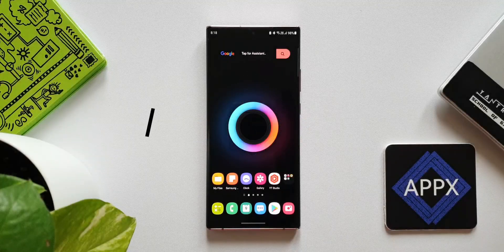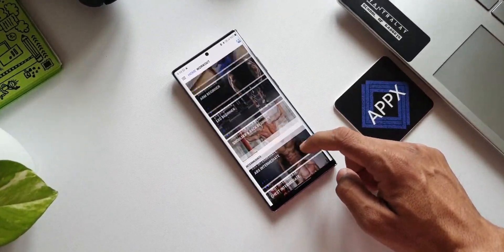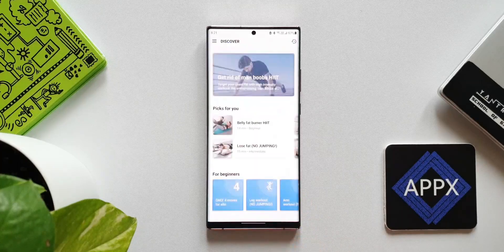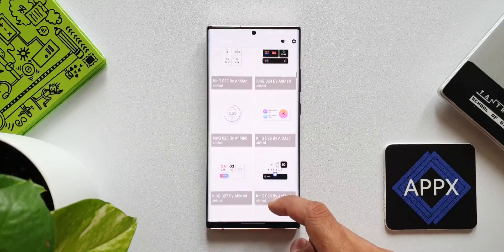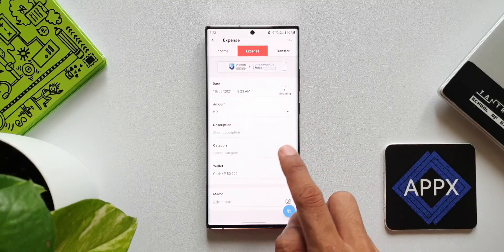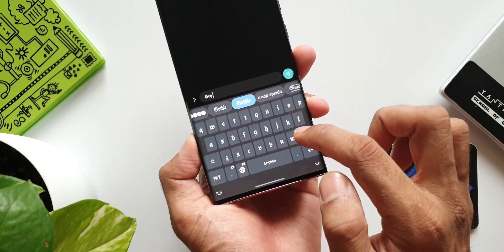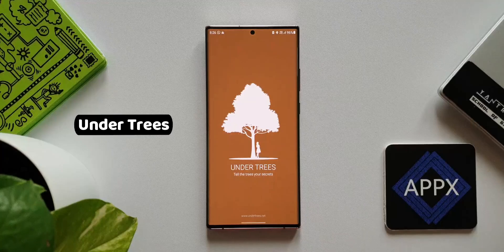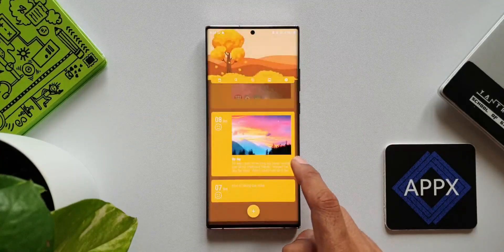BEST ANDROID APPS 2021 - Episode 10